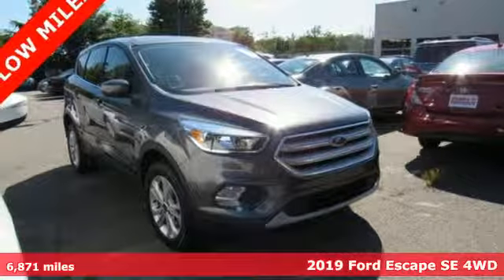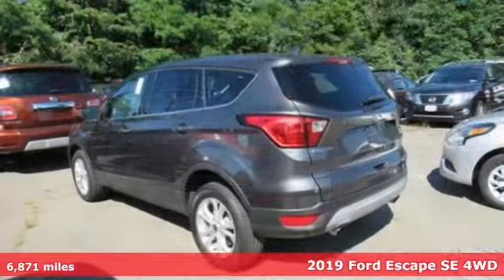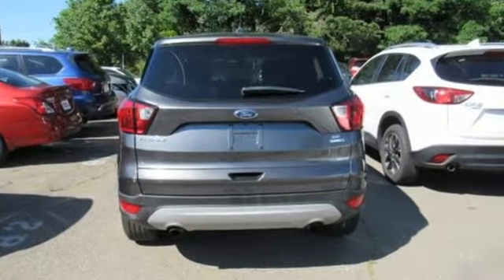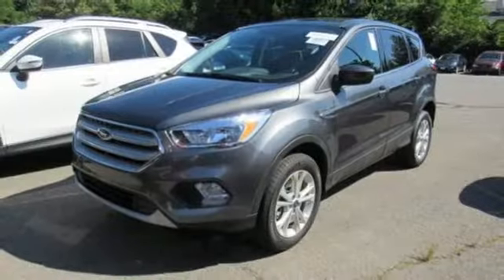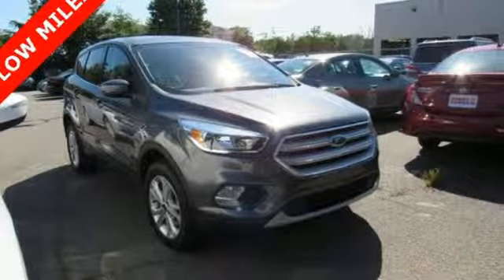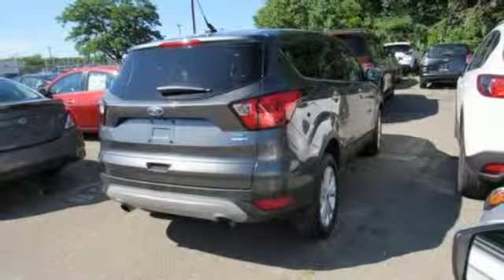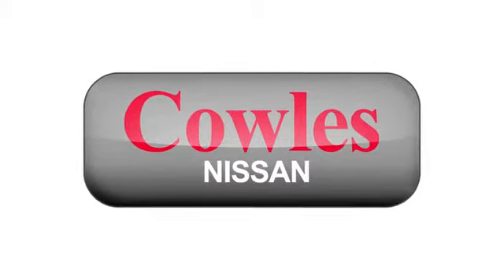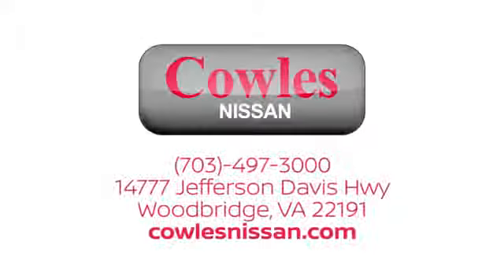Used 2019 Ford Escape Washington DC VA Woodbridge, VA P15316 - SOLD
Year: 2019
Make: Ford
Model: Escape
Trim: SE
Engine: EcoBoost 1.5L I4 GTDi DOHC Turbocharged VCT
Transmission: 6-Speed Automatic
Color: Gray
Interior: Charcoal Black
Mileage: 6871
Stock #: P15316
VIN: 1FMCU9GD4KUB10524
Gray 2019 Ford Escape SE 4WD 6-Speed Automatic EcoBoost 1.5L I4 GTDi DOHC Turbocharged VCT 4WD.brbrAsk about our Special Rates this month! Recent Arrival! 22/28 City/Highway MPGbrbrbrCowles Nissan of Woodbridge has been family owned and operated for over 37 years!

Address:
14777 Jefferson David Hwy